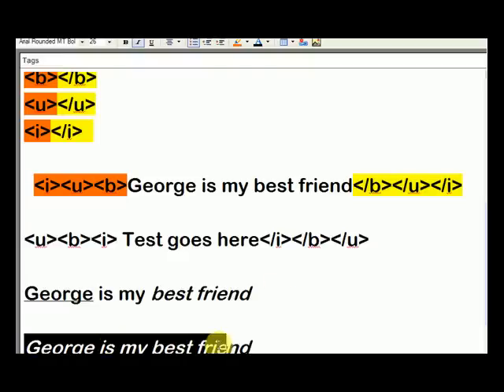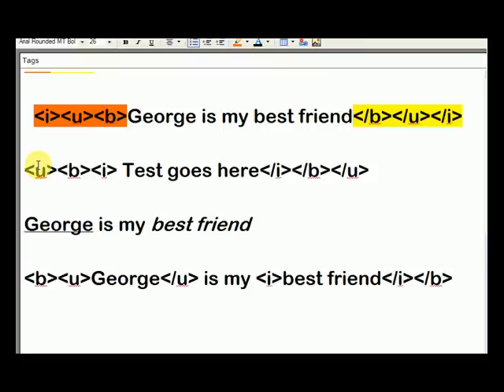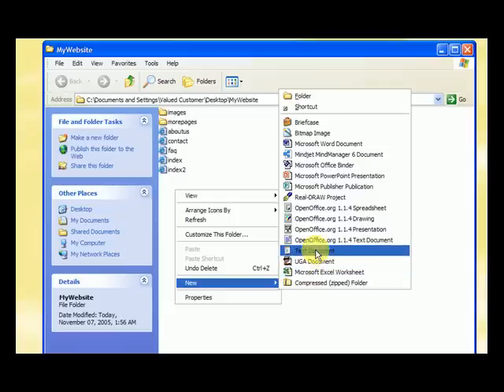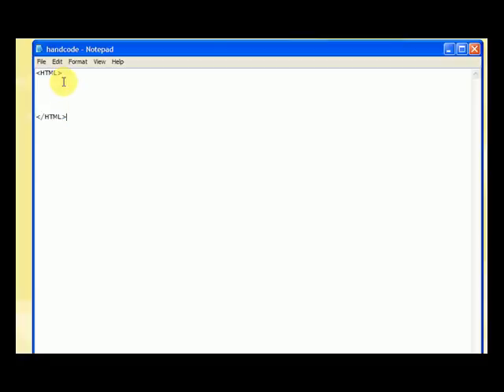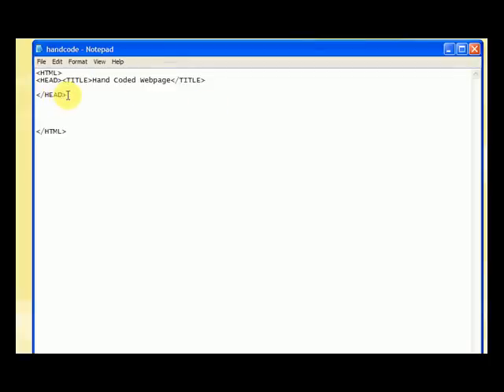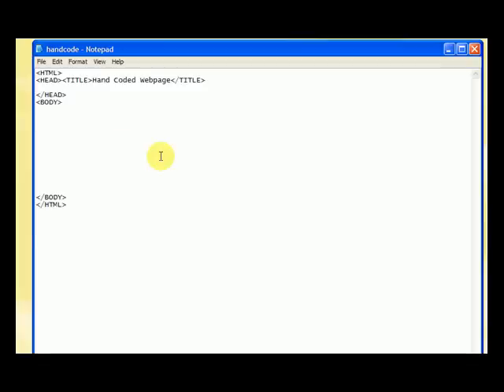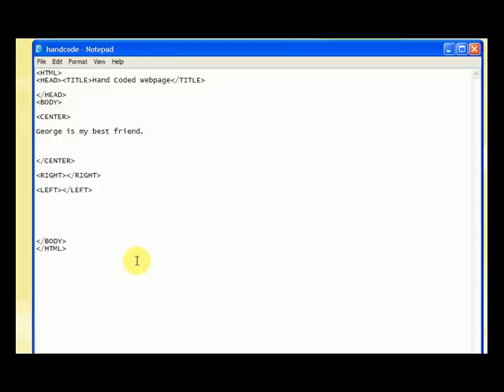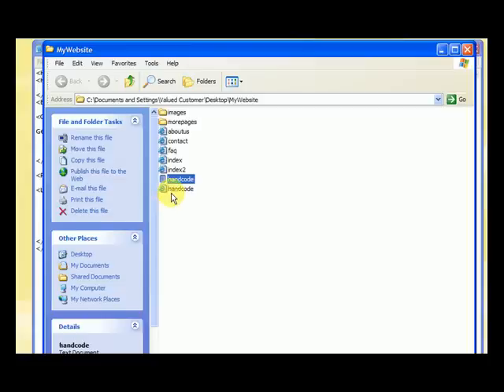How to Properly Nest your HTML tags part 2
training lessons from InternetMarketingUniversity.com coursesnetMarketingUniversity.com courses